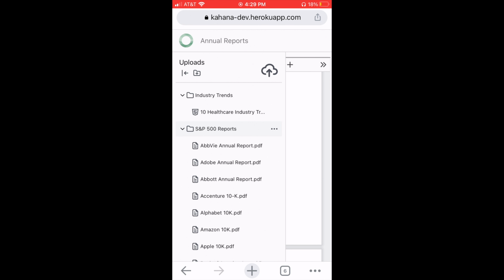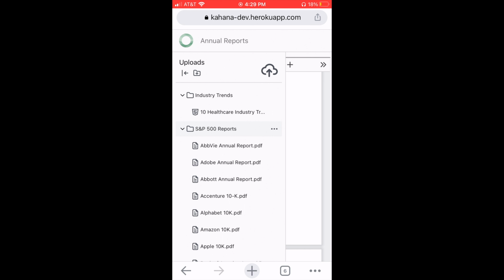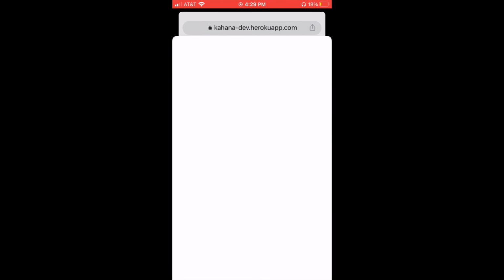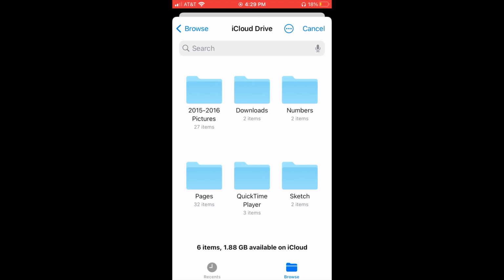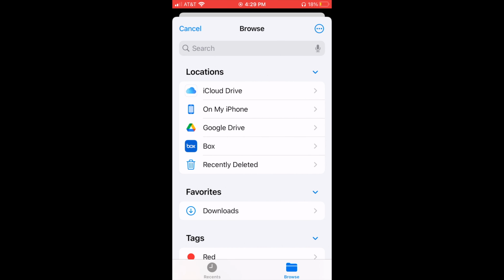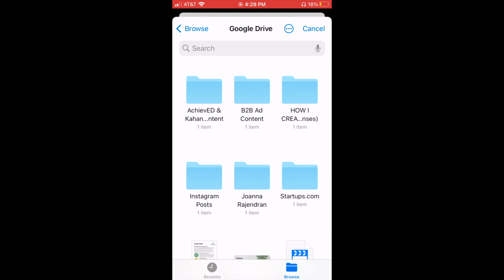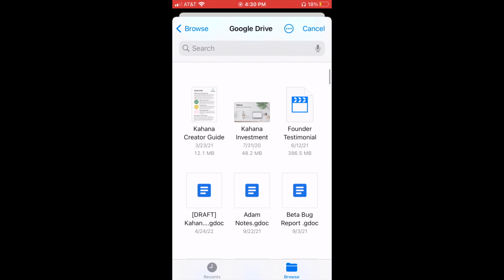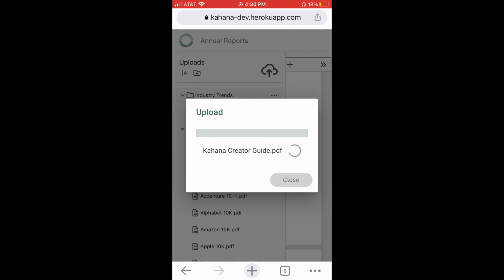How to upload from your phone | Kahana Academy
This video shows how to upload files, docs, images, and more from your phone and have them synced through the Kahana cloud, plus more! - EP 6 (Kahana Academy)

Music credits

Aviate · Lazlow · ØDYSSEE · Adam Laszlo · Louis Le Clerk · Lazlow · ØDYSSEE · Lazlow · ØDYSSEE

Aviate

Released on: 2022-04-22ad from your phone